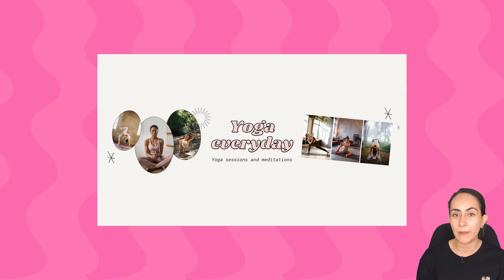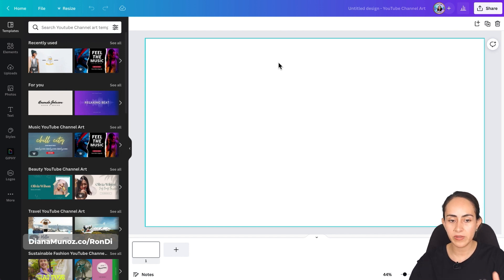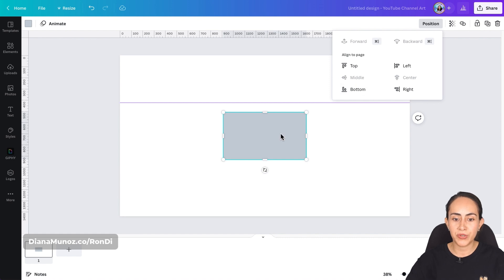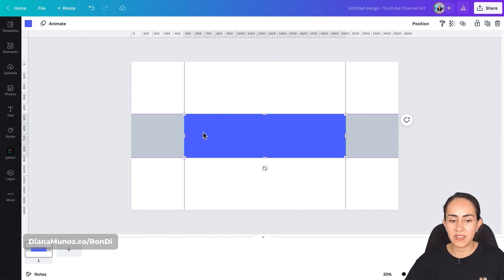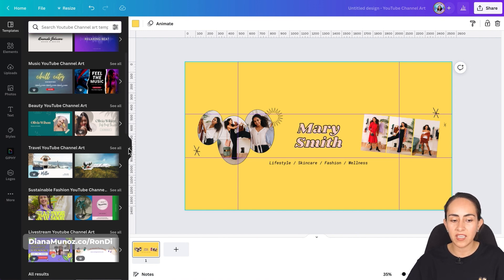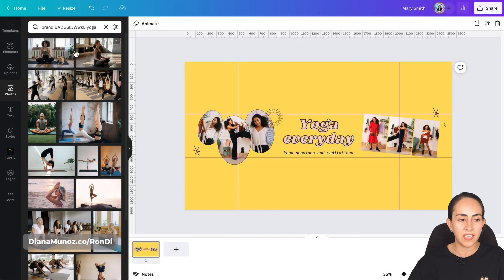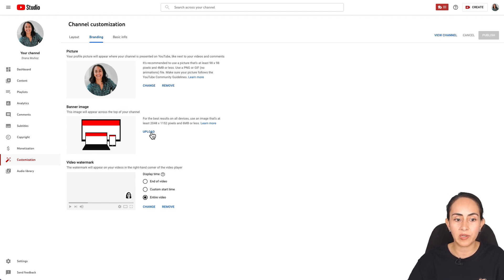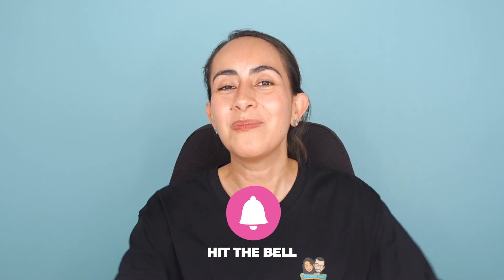How to Make a YouTube Banner [that looks PERFECT everywhere📱💻]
An easy Canva tutorial on how to create beautiful Youtube channel arts (aka Youtube banners) that look PERFECT on ALL DEVICES: using safe areas and the right dimension, we'll make sure your Youtube banner design looks great on desktop, tablets, mobile phones, and other devices. You can create these channel arts with a Canva Free or Pro account, starting from scratch on a blank document or using a Youtube banner template: make sure to watch this video until the end as it is packed with good tips!

VIDEO CONTENT
00:00 Intro
00:31 How to start the design
01:49 Safe area for desktop
03:42 Safe area for all devices
05:27 Start designing your banner
05:39 Keyword for a Pro template
08:52 How to download your banner
09:02 Upload your banner to Youtube
09:56 Want to see the final outcome? Here it is!

So, was this tutorial helpful? Would you like to learn how to make these YT banners from your phone? 😃👇